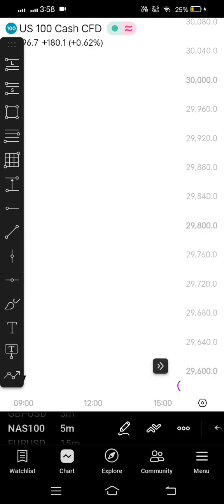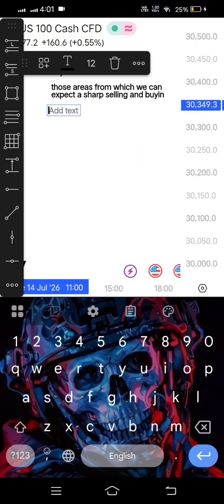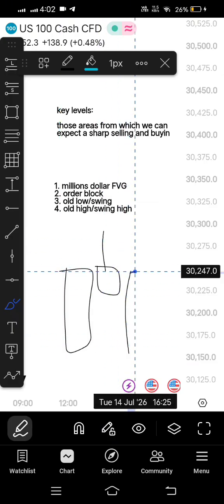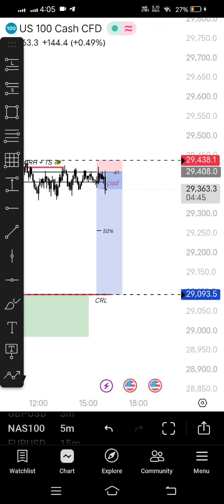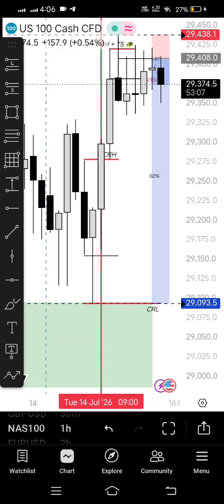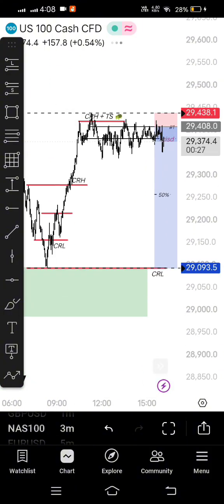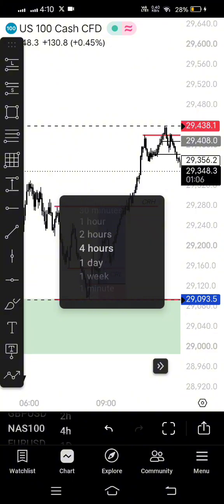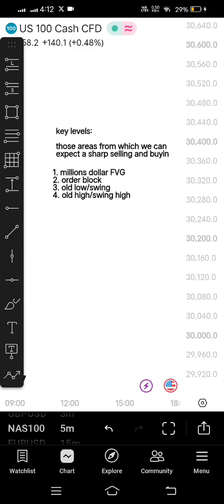Importance of Key Levels | Part-04 | The ultimate CRT course